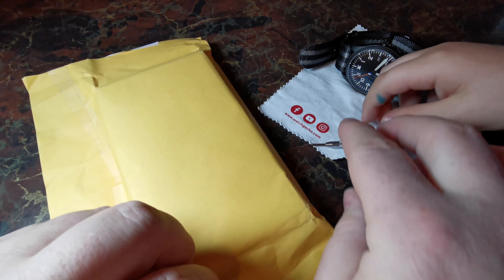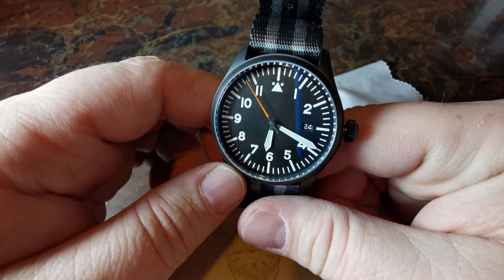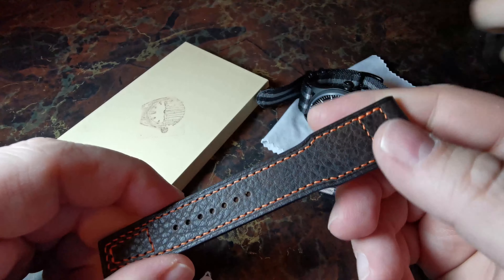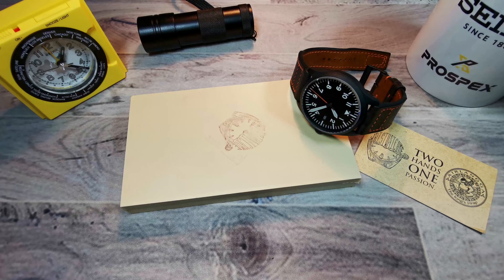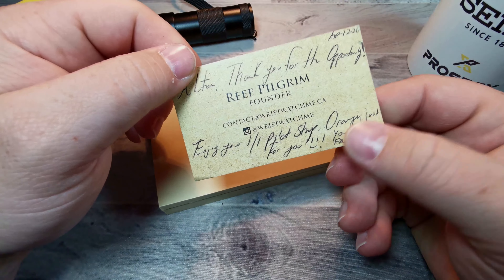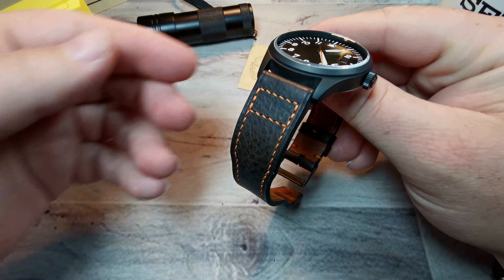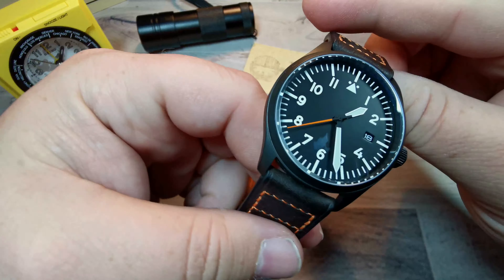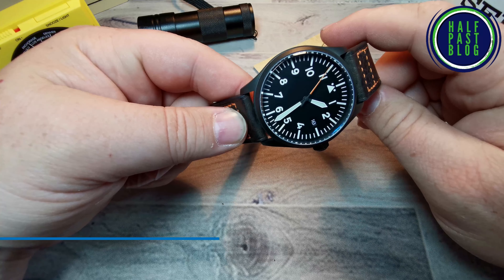A GORGEOUS CUSTOM AVIATOR STRAP BY WRIST WATCH ME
Reef from Wrist Watch Me, a Canadian based bespoke leather crafter , sent me this gorgeous aviator strap.  The style and dimensions were selected by me and then Reef went to work creating a work of art.  If you enjoy a quality custom strap at a great price go ahead and check him out on Instagram: @wristwatchme